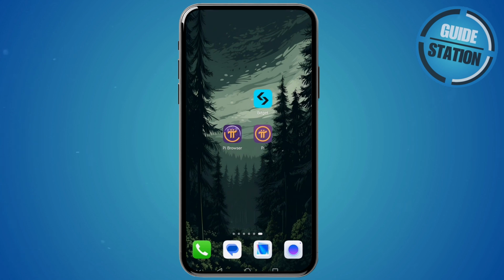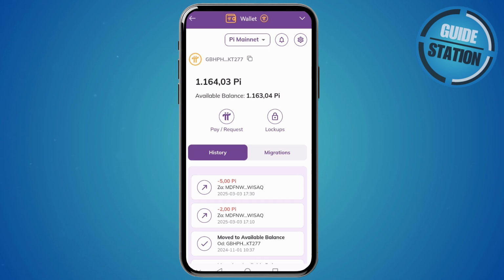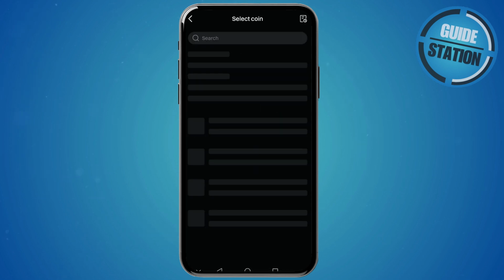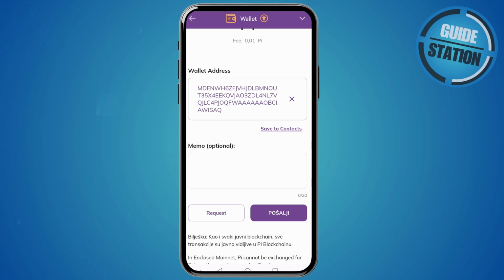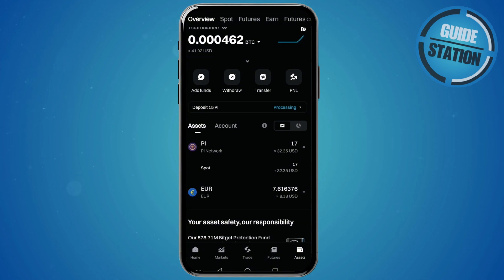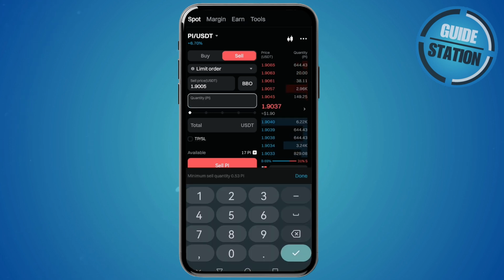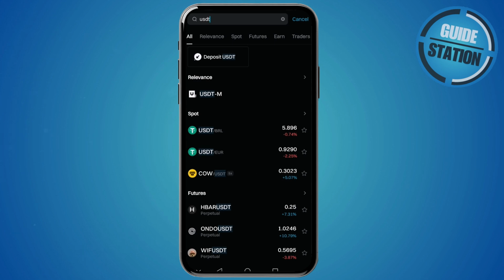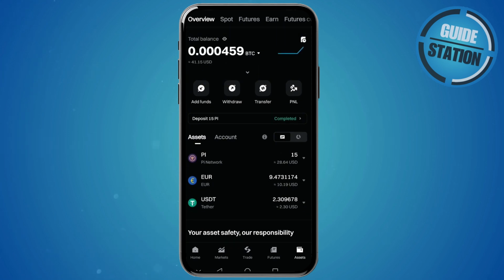How To Sell Pi Coin On Bitget- FULL TUTORIAL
How do I sell pi network coin on bitget? In this quick guide video, I will show you how to sell pi coins on bitget exchange.